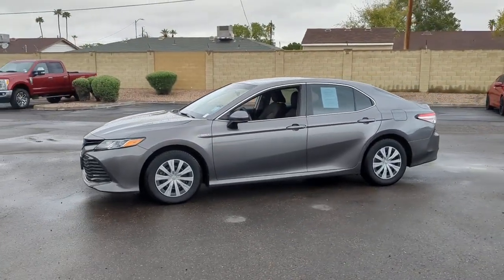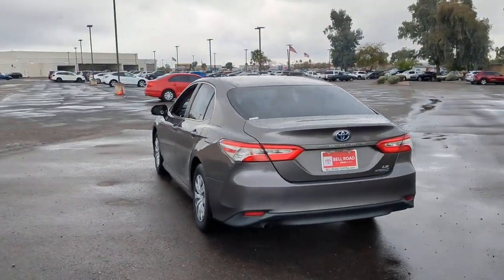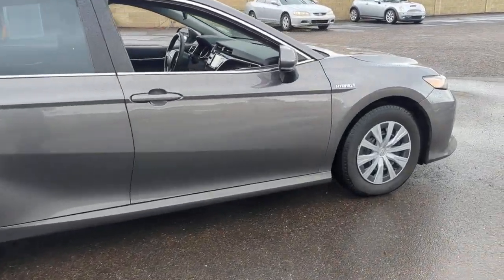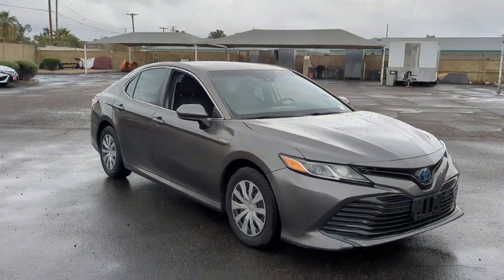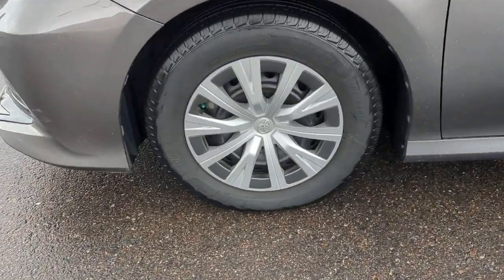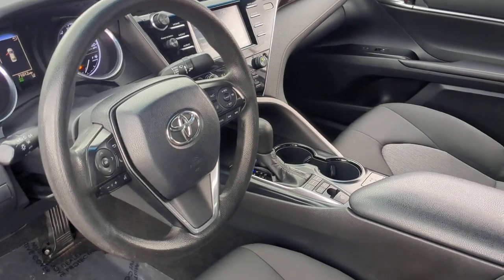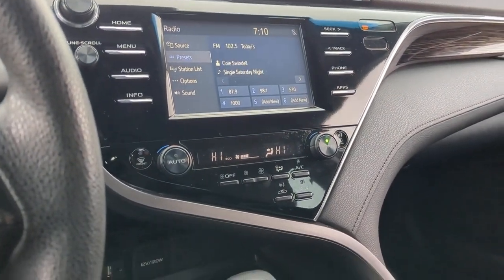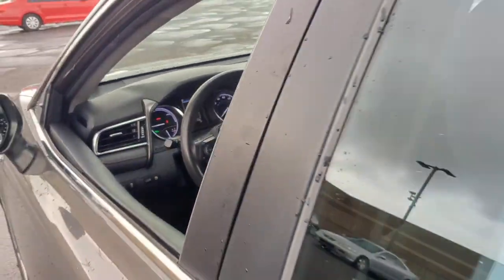2018 Toyota Camry Phoenix, Glendale, Peoria, Sun City, Surprise, AZ JU505208P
PREDAWN GRAY MICA Used 2018 Toyota Camry Hybrid LE CVT available in Phoenix, Arizona at Bell Road Toyota. Servicing the Glendale, Peoria, Sun City, and Surprise, AZ area.

Predawn Gray Mica 2018 Toyota Camry Hybrid LE FWD eCVT 2.5L I4 Hybrid DOHCCLEAN CARFAX, 2.5L I4 Hybrid DOHC, ABS brakes, Active Cruise Control, Electronic Stability Control, Front dual zone A/C, Heated front seats, Illuminated entry, Low tire pressure warning, Remote keyless entry, Traction control.Awards:* 2018 KBB.com 10 Most Awarded Cars * 2018 KBB.com Best Family Sedans * 2018 KBB.com 10 Best Sedans Under $25,000 * 2018 KBB.com 10 Most Awarded Brands * 2018 KBB.com Best Resale Value AwardsPrice does not include dealer installed accessories, tax, title, license, or $529 dealer doc fee. Please call for availability.